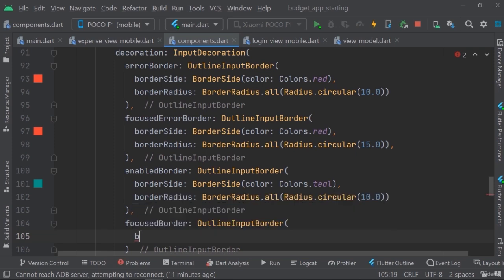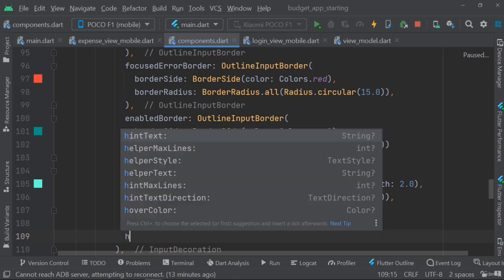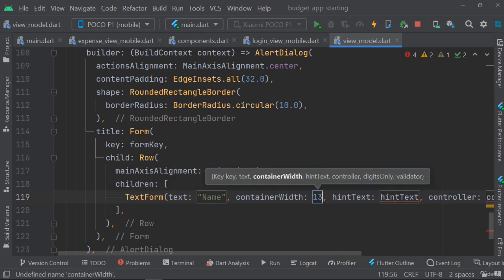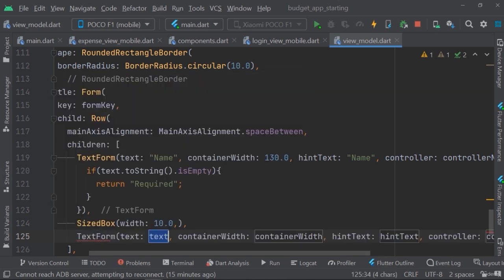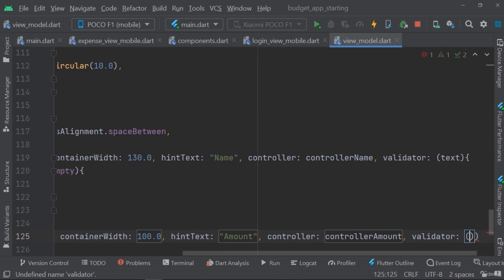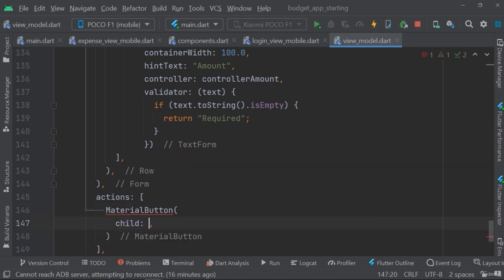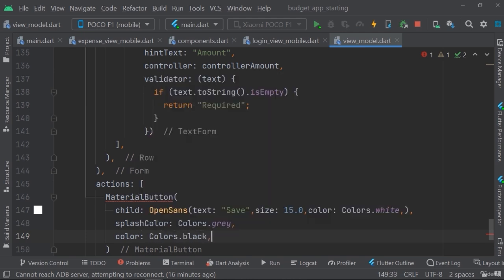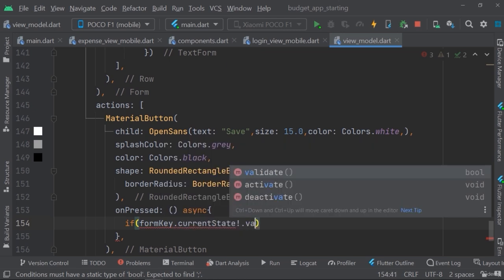220 TextForm widget 2 Flutter